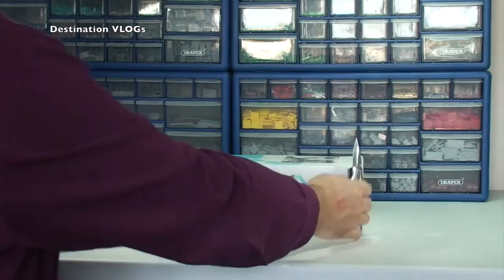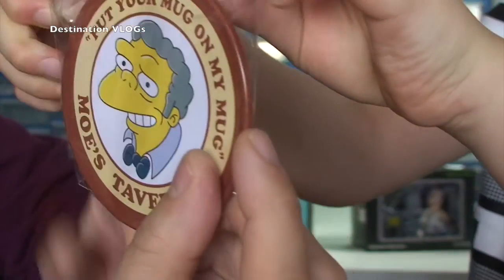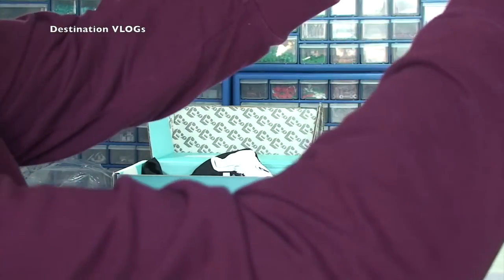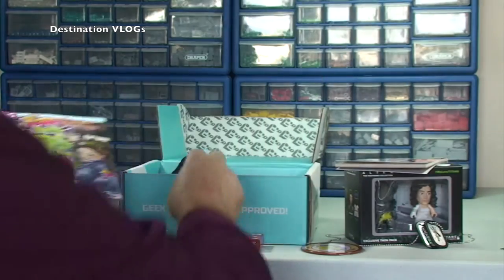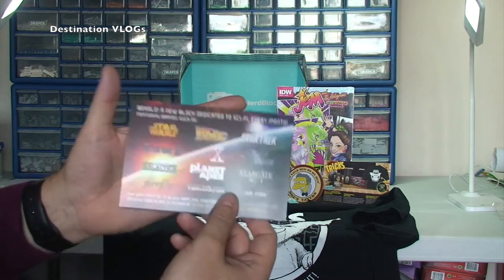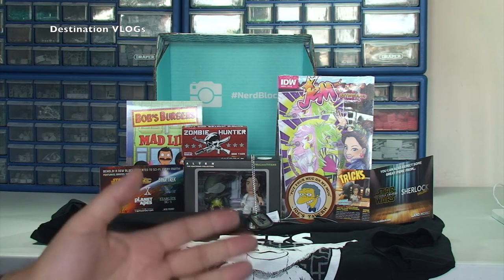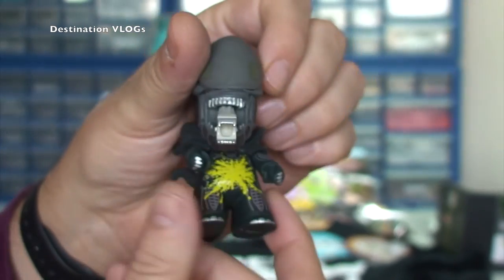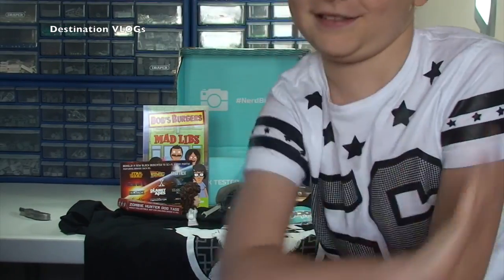VLOG #38 Nerd Block October 2015 unboxing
VLOG #38 - in this VLOG i unbox the October 2015 Nerd Block :)